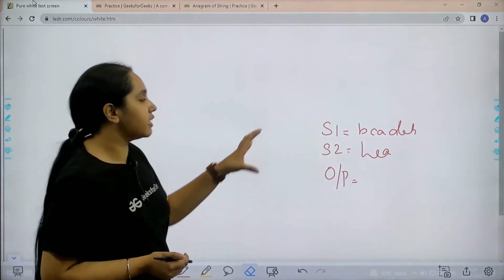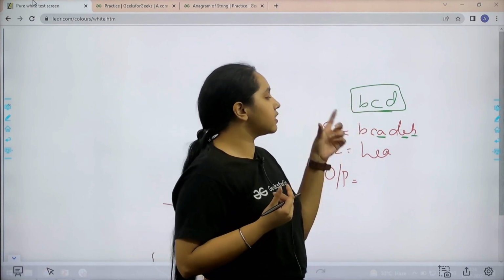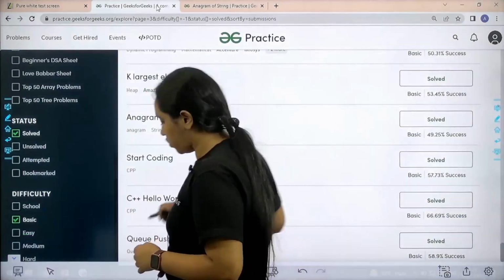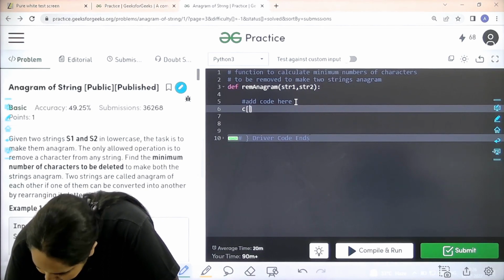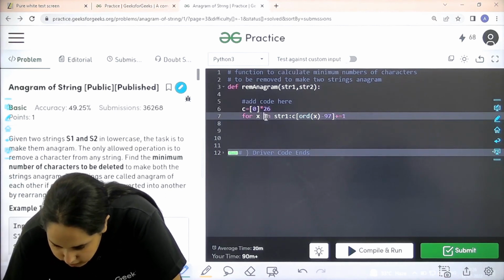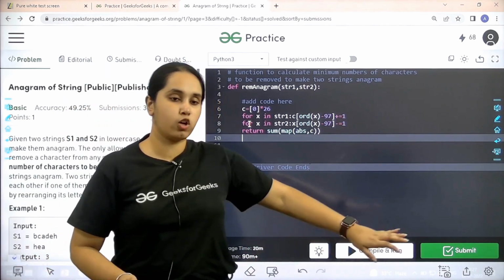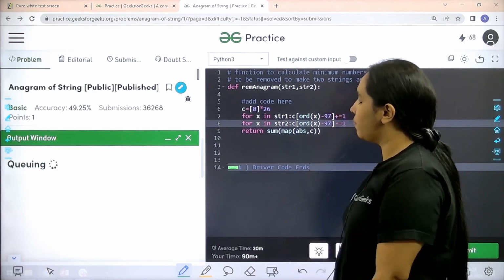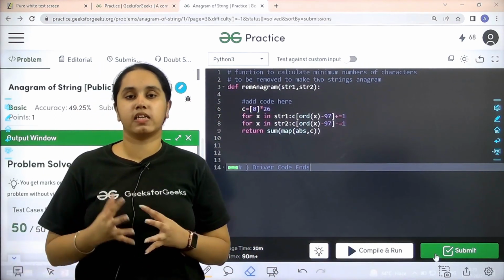Anagram of string | School Practice Problem | GeeksforGeeks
Join Avneet Kaur as she solves the school practice problem: Anagram of string. This is a great way to improve your coding skills and analyze yourself.